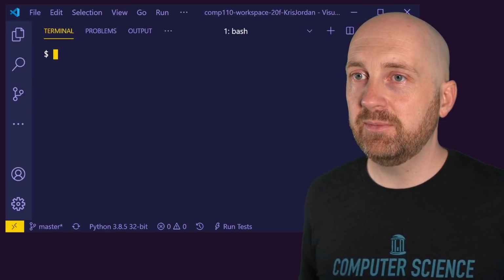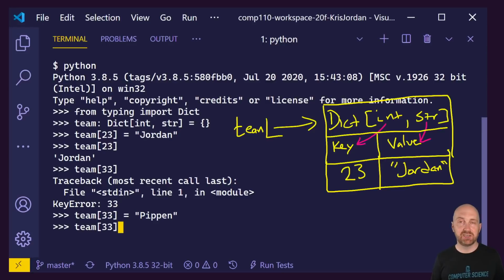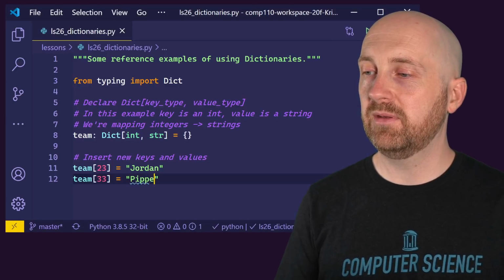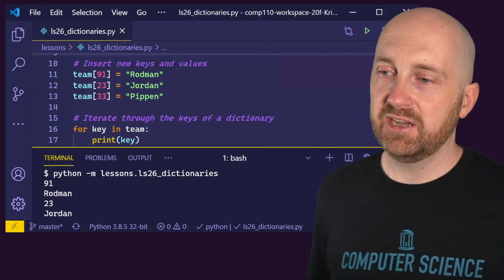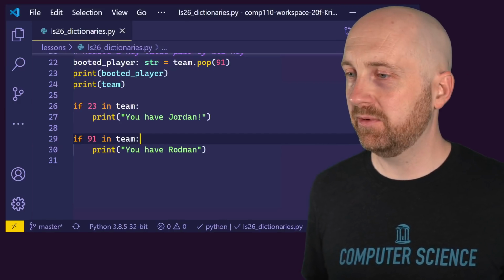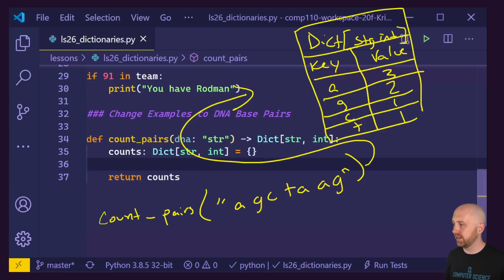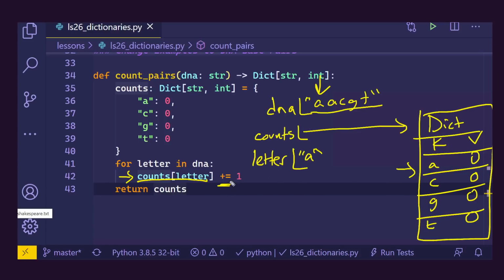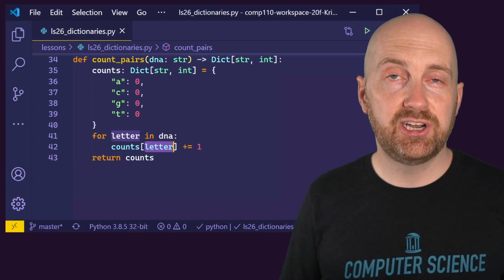Dictionaries in Python with the Dict Type - Key/Value pairs are "Hash Maps" for flexible indexing